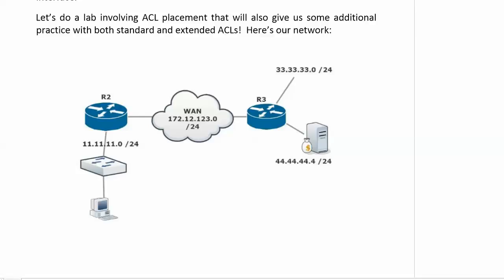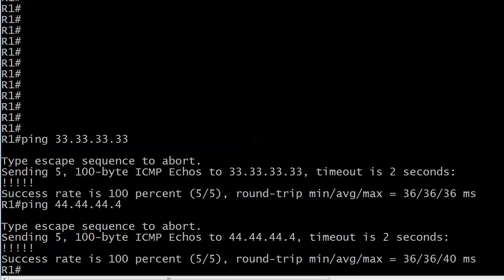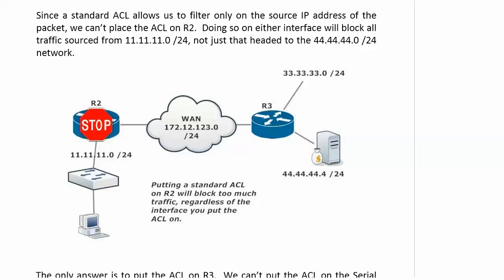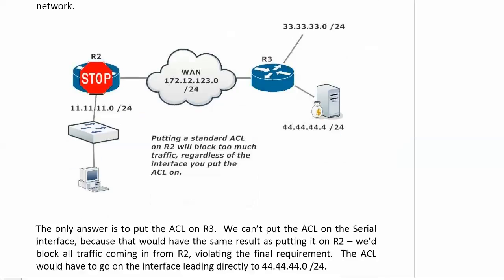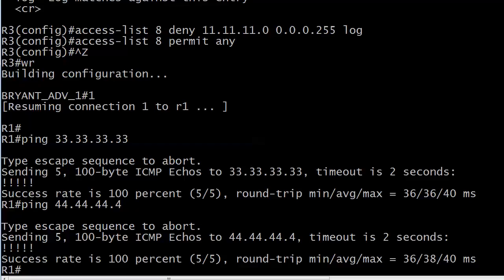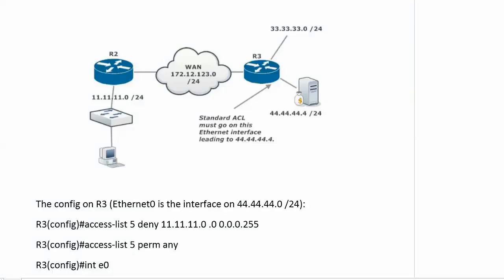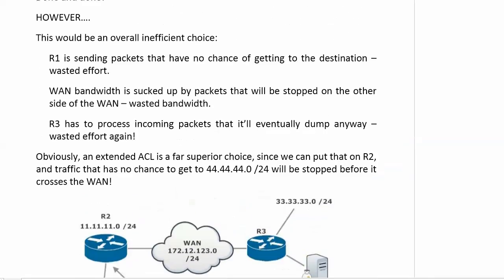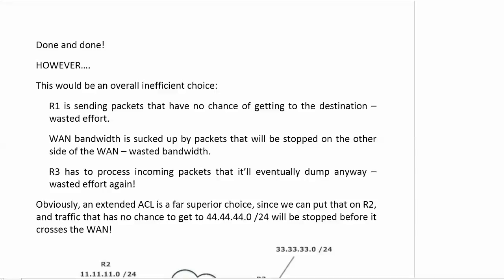CCNA Free ACL Boot Camp (9/13): Standard & Extended ACL Lab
Now that we've discussed proper ACL placement, we'll put our theory into action during this video.  We'll use a standard ACL and then an extended ACL on the same network and see how placement is impacted!

Chris Bryant
CCIE #12933